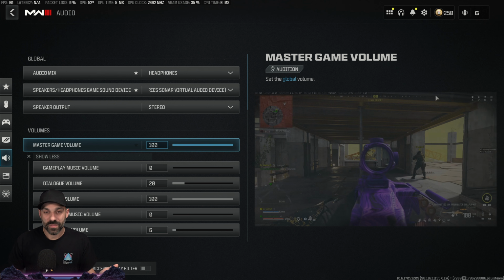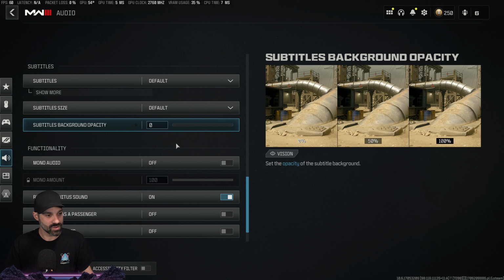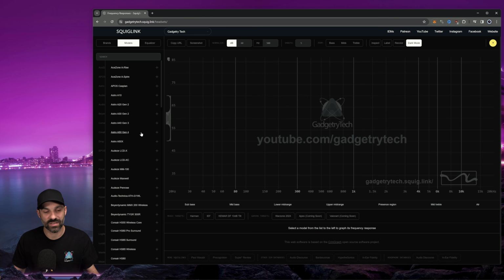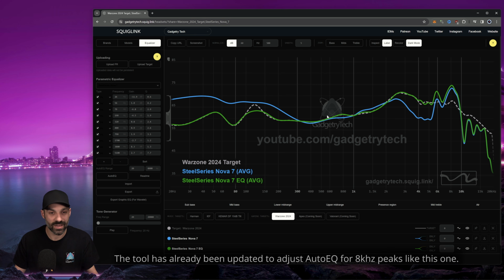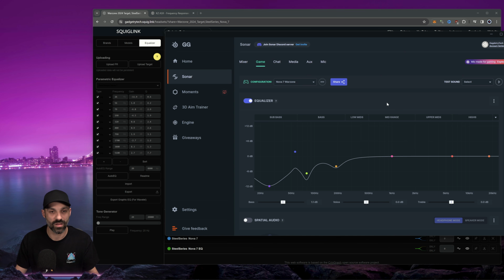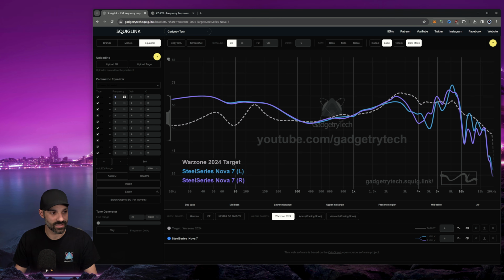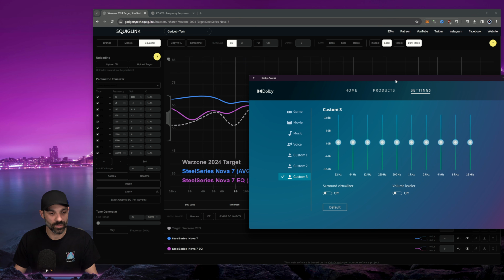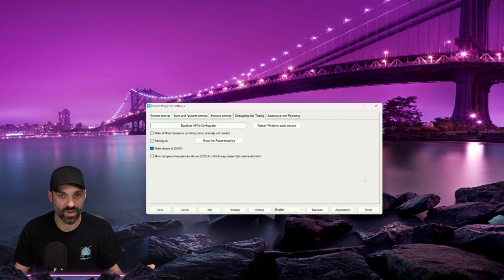Warzone 3 2024 Ultimate EQ Video - GAME CHANGING EQ and Audio Tool for footsteps and more!!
In this video I provide ideal in-game audio settings, paired with the best EQs possible for your headset, headphone or IEM.  I provide settings for PC and Console, so everyone can make the most of their setup!  This is the first time I've officially released this new tool to the public and I think it's going to change they way we EQ!  Check the pinned comment for updates!

Google From for feedback and audio survey!

After installing Sonar, click this to auto-import the universal EQ profile

Universal EQ for EAPO with PEACE:
Preamp: -4.5 dB
Filter 1: ON LS Fc 40 Hz Gain -10 dB
Filter 2: ON PK Fc 50 Hz Gain 3 dB Q 1.41
Filter 3: ON PK Fc 75 Hz Gain -7 dB Q 3
Filter 4: ON PK Fc 115 Hz Gain 6 dB Q 2
Filter 5: ON PK Fc 200 Hz Gain -3 dB Q 3
Filter 6: ON PK Fc 770 Hz Gain 1.5 dB Q 1.41
Filter 7: ON PK Fc 1500 Hz Gain 2.5 dB Q 2
Filter 8: ON PK Fc 2100 Hz Gain 2.5 dB Q 1.41
Filter 9: ON PK Fc 4180 Hz Gain -4 dB Q 9
Filter 10: ON HS Fc 9000 Hz Gain 2.5 dB

Qudelix 5K USB and Bluetooth DAC for PC and PS5 (Amazon)

Some of my favorite headsets:
EPOS H6 Pro (Open Acoustic) (Amazon)
VZR Model One (Amazon)
Drop PC38X (Amazon)
Audeze Maxwell (Amazon)
SS Nova Pro Wireless (Amazon)
TB Steal Pro (Amazon)
AceZone A-Spire (Amazon)
AceZone A-Rise (Amazon)
SS Nova 7X (Amazon)

Favorite IEMs for Gaming:
Simgot EM6L (Amazon)
Truthear Hexa (Amazon)

Favorite Headphones for Gaming:
Sennheiser HD 560S (Amazon)
FiiO FT3 (Amazon)
Meze 109 Pro (Amazon)
Sennheiser HD 800S (Amazon)
Hifiman Arya Organic (Amazon)

Chapters:
0:00 - Intro
02:08 - Audio Objects and Ambient Occlusion
03:54 - Game Settings
06:28 - Flex Perk Explained
08:08 - Universal EQs
09:58 - Game Changing Custom EQ Tool
19:07 - Adding PEQ to PS5
19:35 - Custom EQ tool for 10 Band
25:20 - Setting up Sonar
26:30 - Setting up Equalizer APO
28:06 - You're a Legend